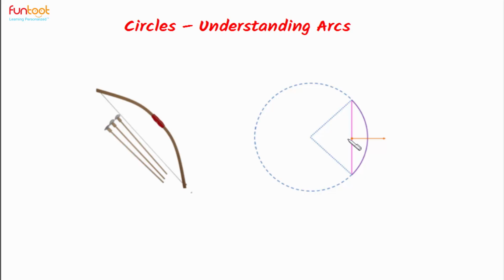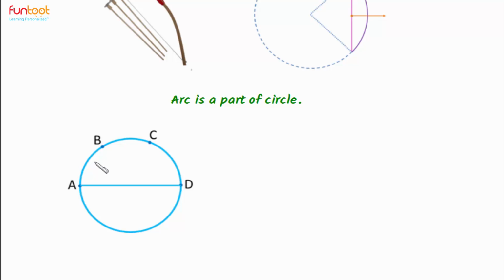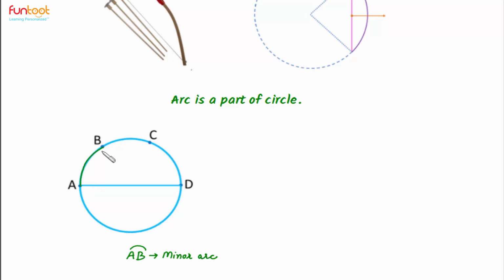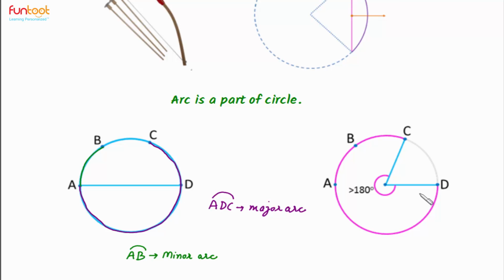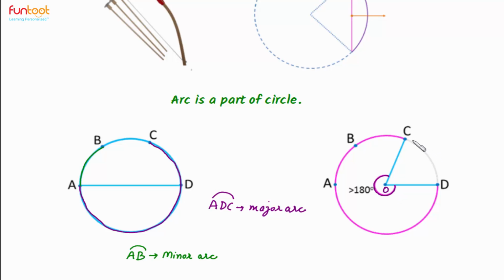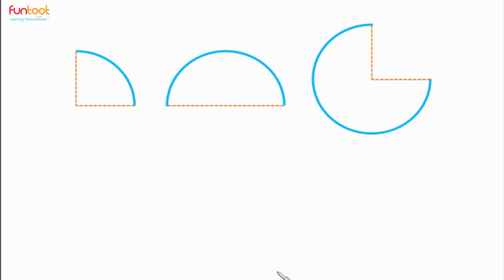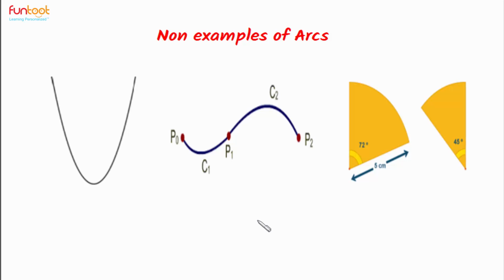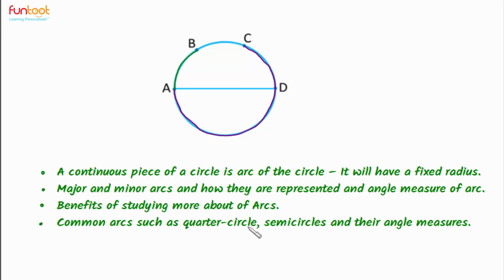Properties of arcs- Basics of Arcs- Understanding Arcs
Topic: Basics of Arcs- Understanding Arcs
Subject: Mathematics
Grade: IX

This video explains arc of a circle and why we learn them. This topic is useful for students studying in CBSE, ICSE and International Boards.